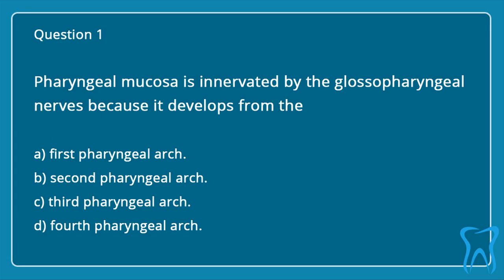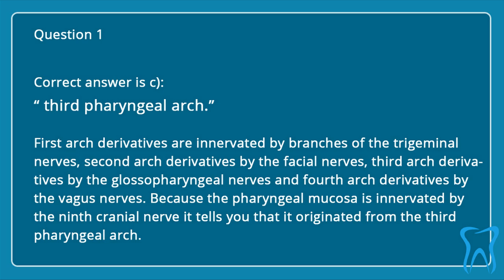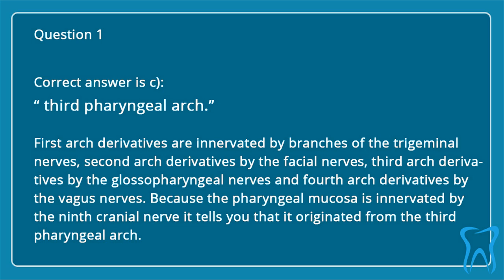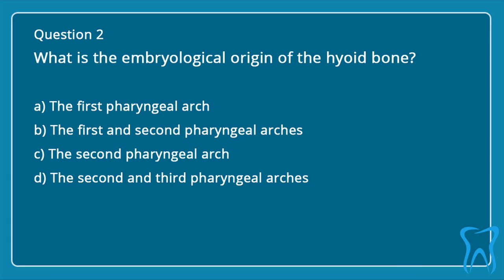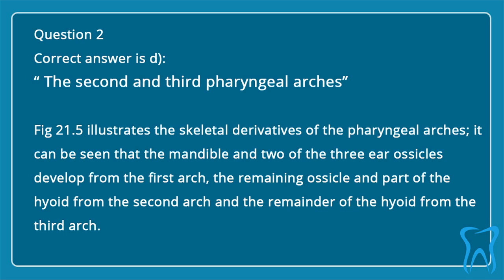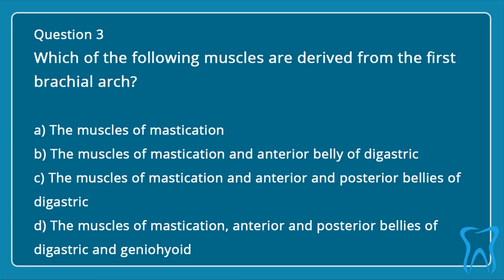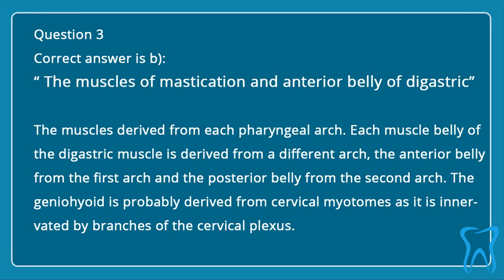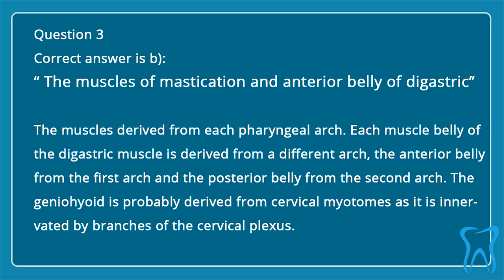Anatomy Test - Embryology of the head and neck (Chapter 12)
Anatomy knowledge is necessary for dentist.
In this Chapter of Anatomy Test, There are 3 questions of Embryology of the head and neck. We will explain why the right answer is chosen.